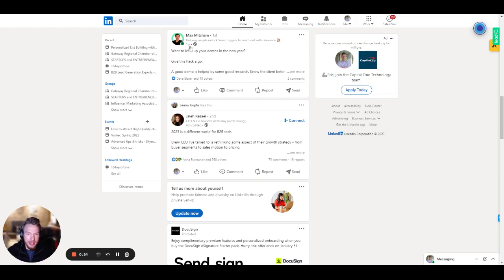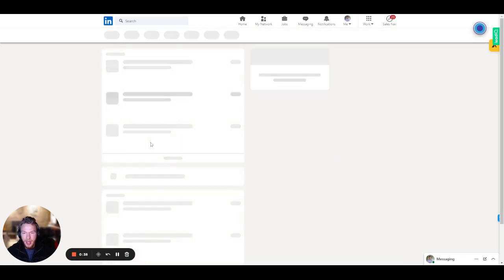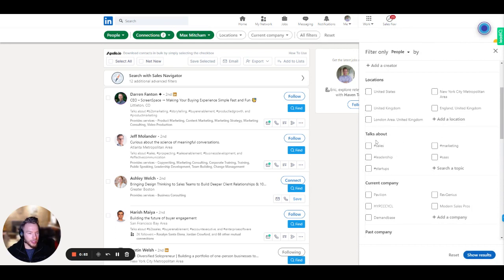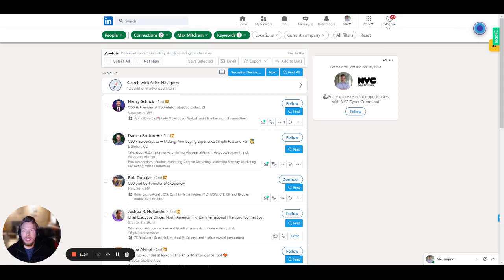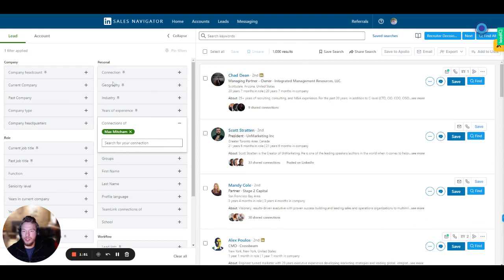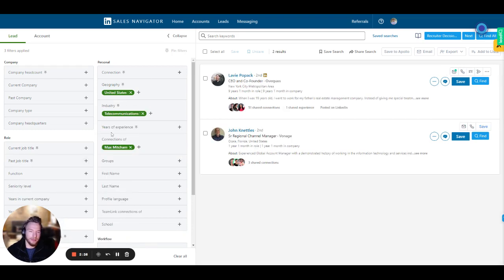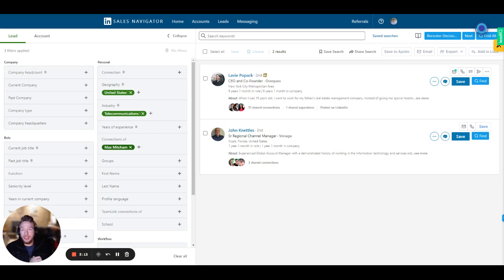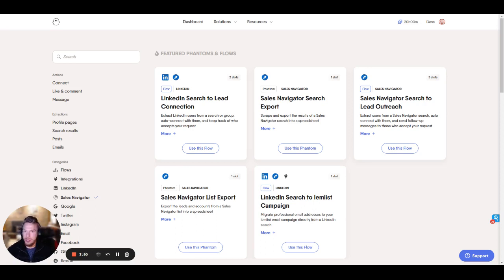How to Spy on Your Competitor's LinkedIn Connections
In this video, we will go over how you can spy on your competitor's connections and grab the people that are your ideal customer profile that your competitor has already connected with. We will also discuss how to put this onto autopilot. Here are the key topics we will cover:

- How to spy on a connection's public connections
- How to use Sales Navigator to search a connection's connections
- How to use Phantom Buster to set up a weekly search of a connection's connections
- How to use enrichment tools such as Clay or Hunter.io to further enrich the profiles

By the end of this video, you will have a better understanding of how to spy on your competitor's connections and use them to your advantage.